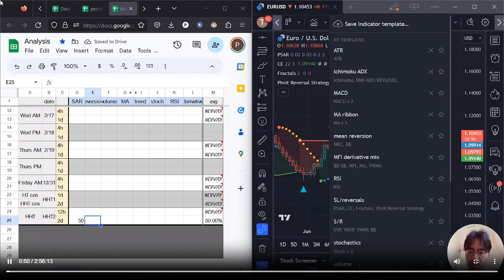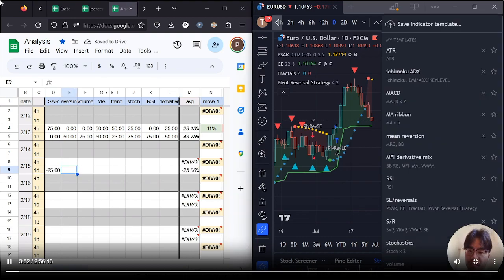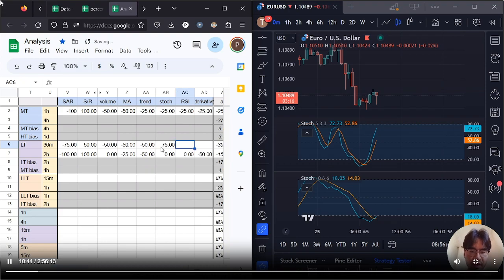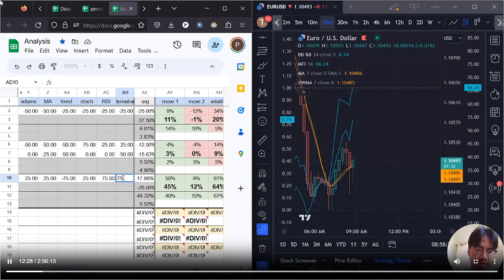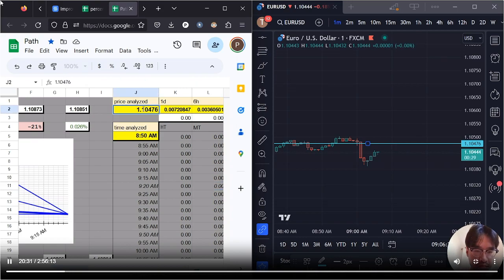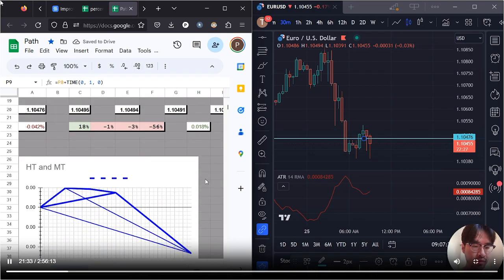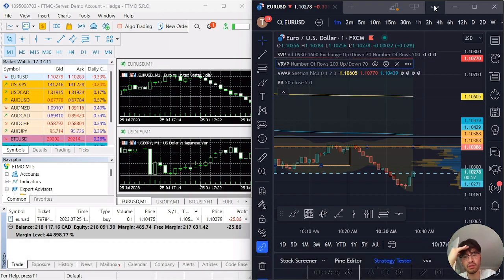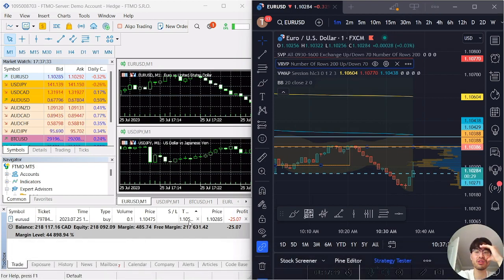Live trading EUR/USD, Tuesday 7/25/23, +55 pips